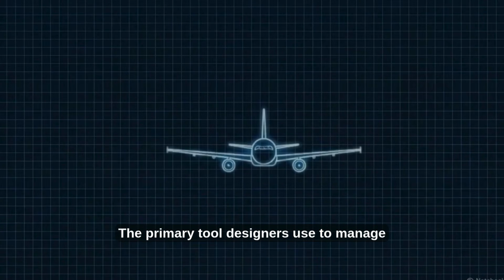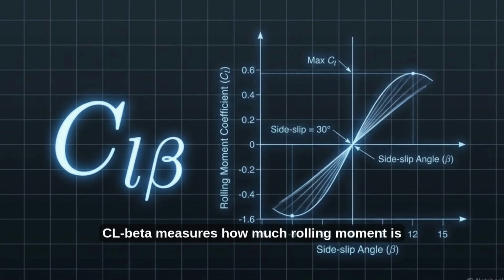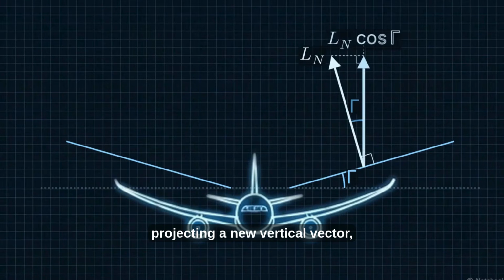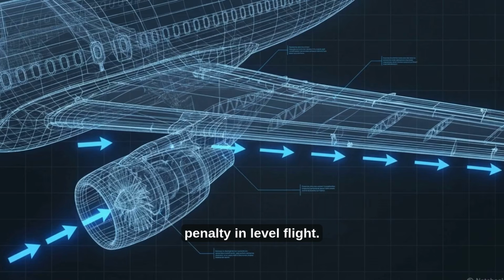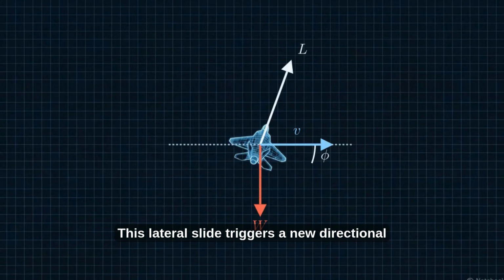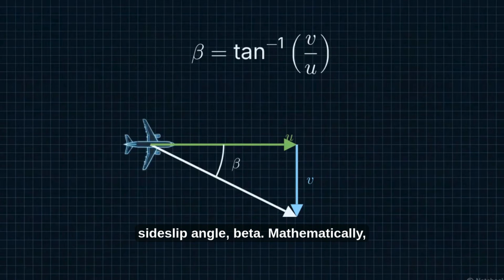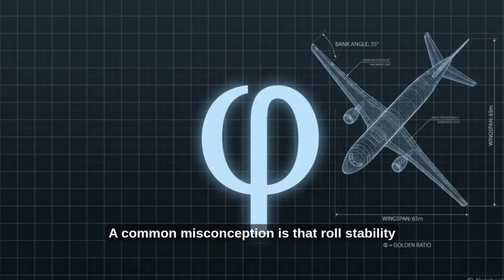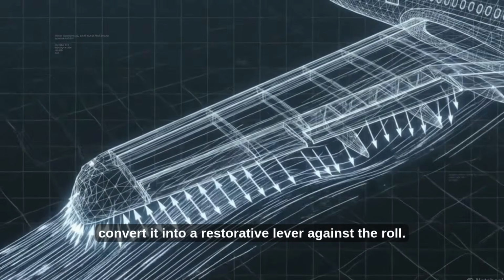Principles of Wing Dihedral and Lateral Stability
Explain wing dihedral and lateral stability  of aircraft in easy way to understand